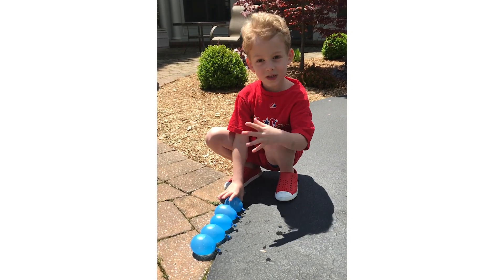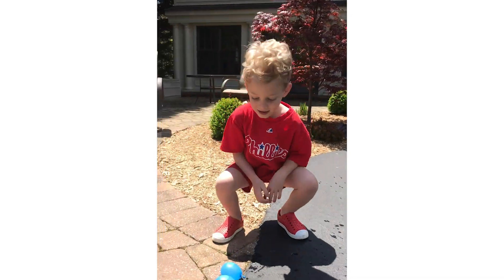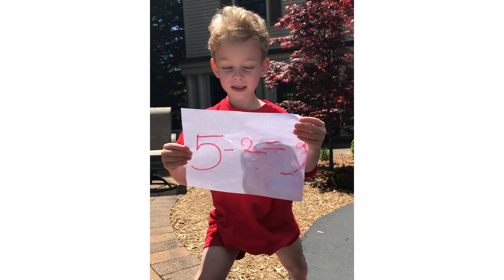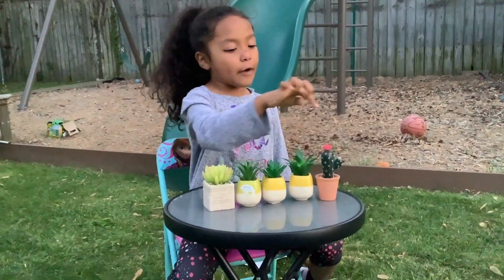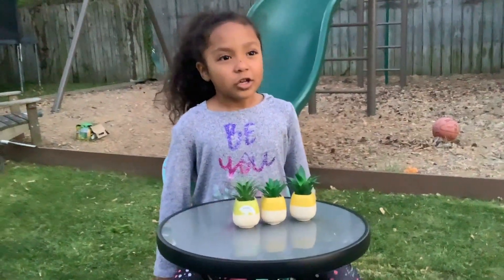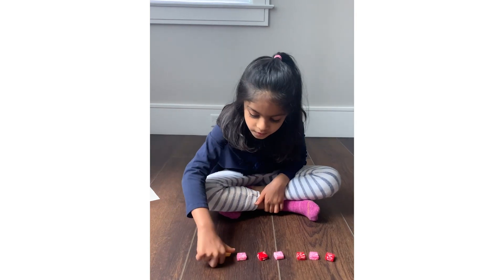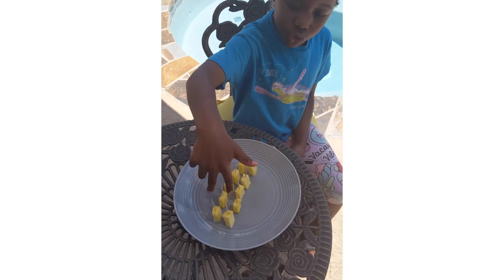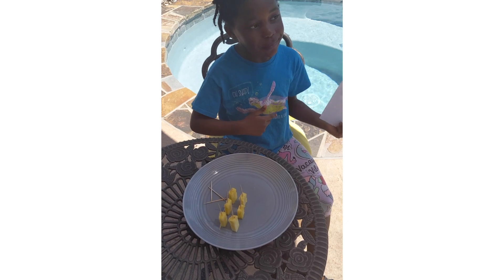Kindergarten Math Stories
Kindergartners demonstrate how to subtract and add by recording their own action stories.